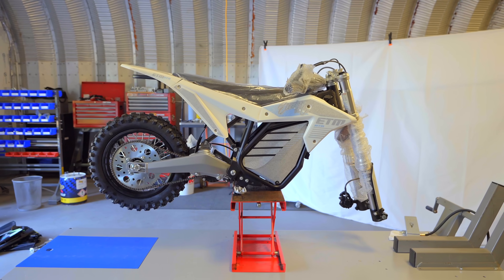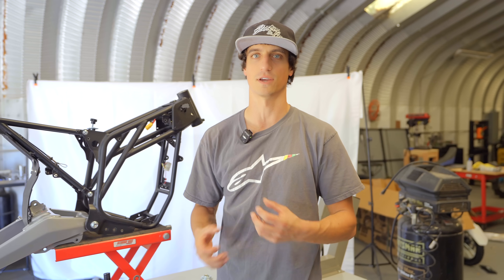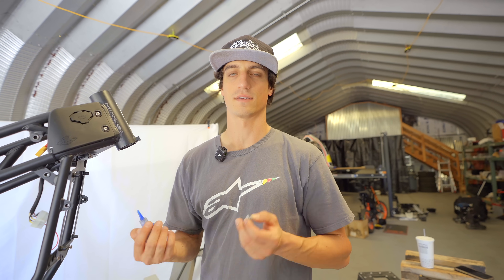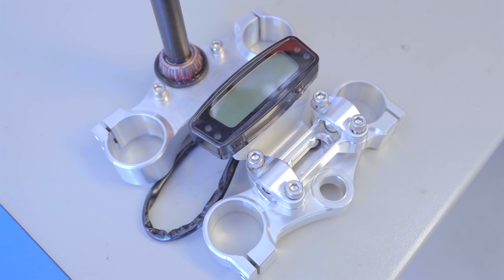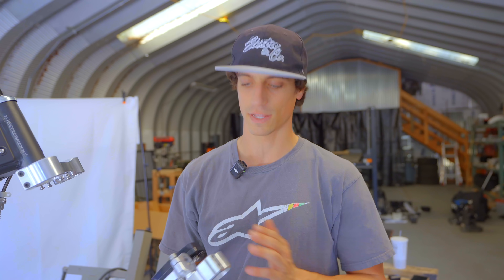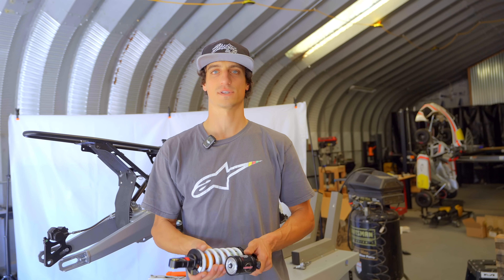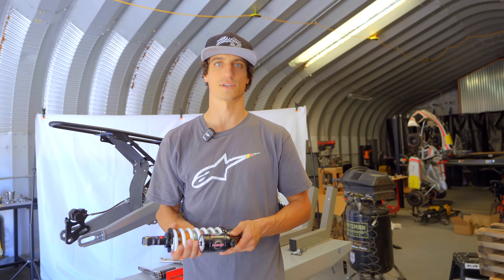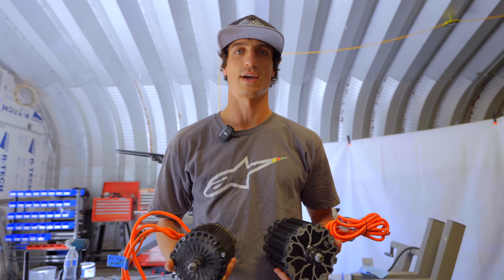We built the Fastest Electric Pit Bike in the World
🔥 Building the WORLD’S FASTEST ETM RTR Pit Bike! 🔥

We’re pushing the limits of what’s possible with the ETM RTR — testing brand new, never-before-seen parts straight out of the Electro & Company lab ⚡️ This build is all about innovation, speed, and taking the RTR platform further than ever before.

From prototype components to unreleased performance upgrades, this is the first step toward bringing these next-gen parts to the masses. Will they hold up? Will it break records? Or will it just break? Let’s find out.

⚙️ In this video:
Complete teardown and rebuild of an ETM RTR
Testing all-new performance parts (first time ever)
Behind-the-scenes look at our development process

👇 Follow along and join the journey